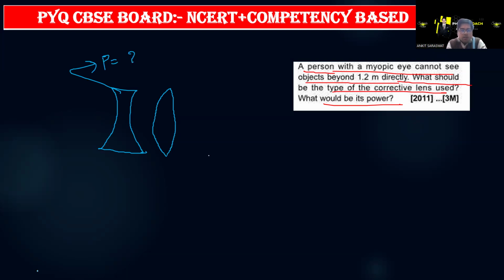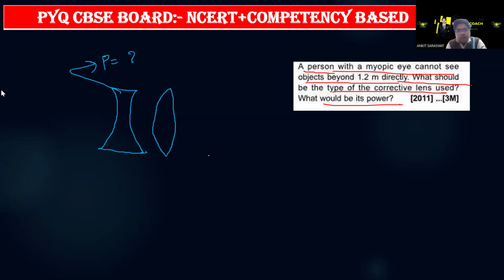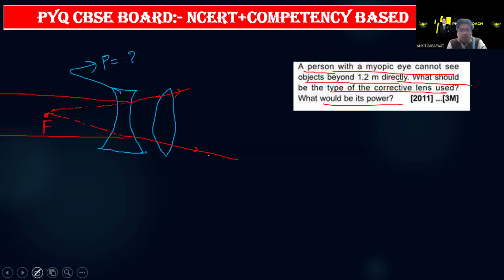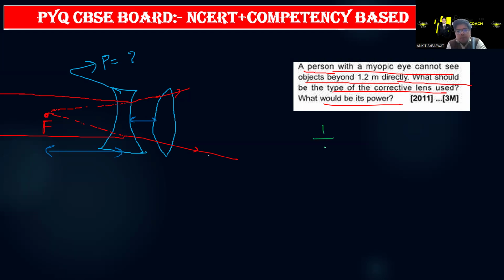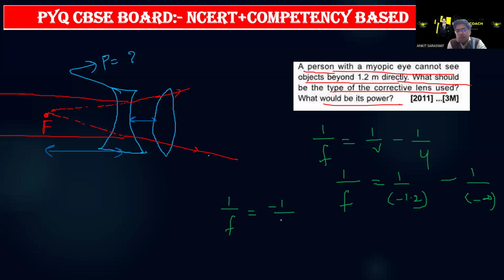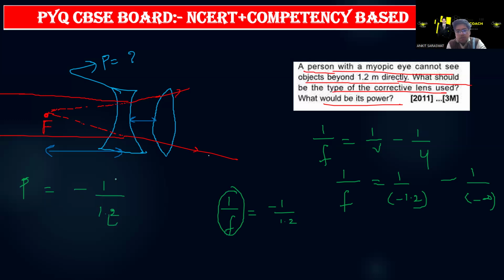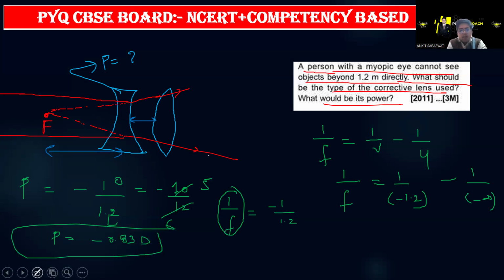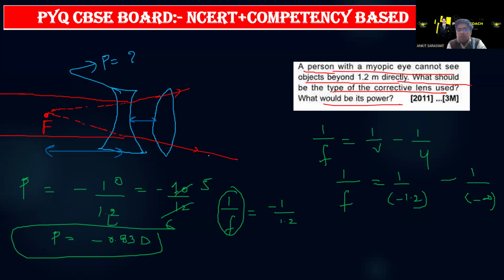A person with myopic cannot see the object beyond 1.2 m directly . What should be the type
A person with myopic cannot see the object beyond 1.2 m directly . What should be the type#cbseboard

About us:-